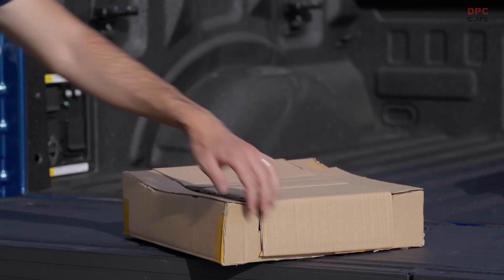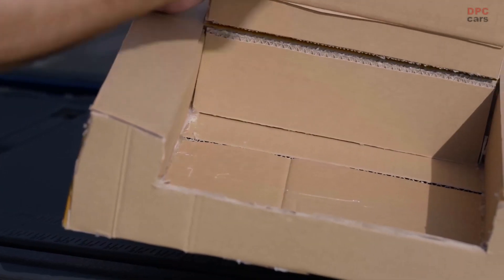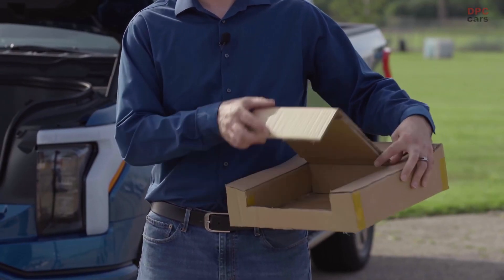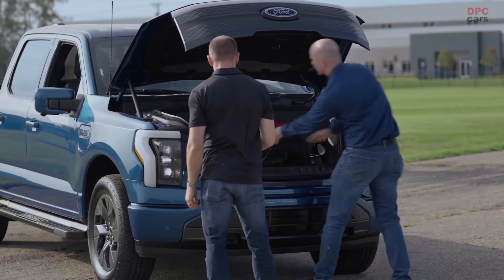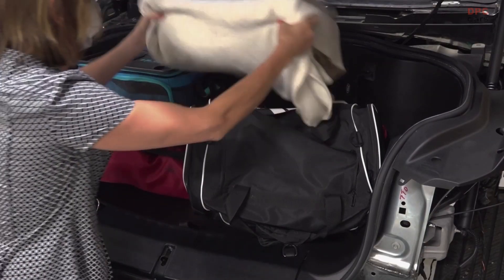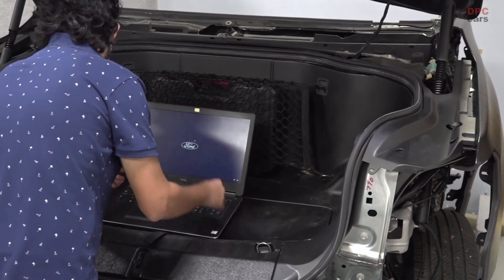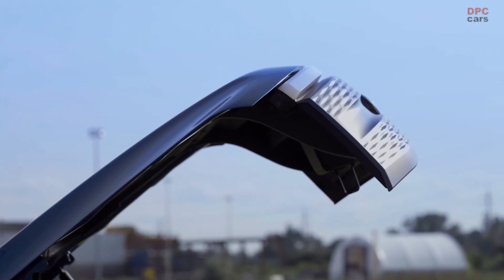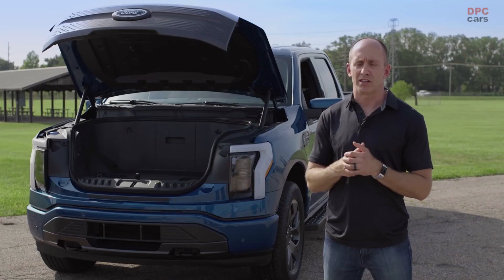Electric Ford F 150 Lightning Truck Mega Power Frunk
A cardboard box found a new lease on life after being recruited by Ford to help develop a new feature known as the Mega Power Frunk. The all-electric 2022 F-150 Lightning pickup’s new front trunk or, as it’s known in industry speak “frunk” is the largest in the truck industry – with 400 liters (14.1 cubic feet) of cargo space and  maximum payload capacity of 400 pounds.1

“The F-150 Lightning pickup’s Mega Power Frunk is one of those features that reshape what vehicles can provide for customers. It’s sheer size, ample power supply, drainable floor and open and close system that opens with the touch of a button make it frunking awesome!” said Linda Zhang, F-150 Lightning Chief Program Engineer.

What many don’t know is this spacious and dynamic space began life as a simple cardboard box with a cutout front door and a liftable hood.